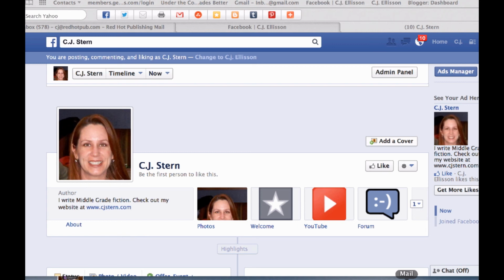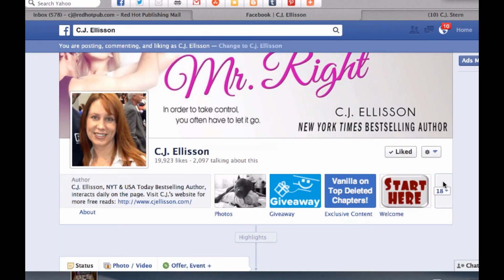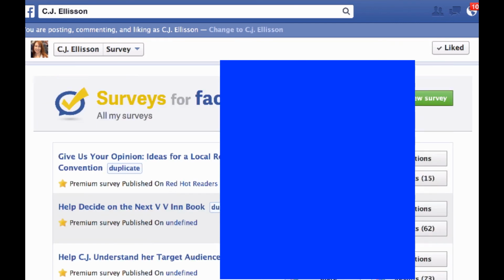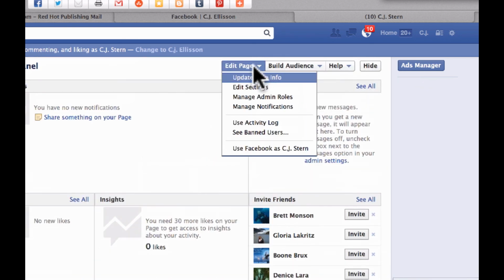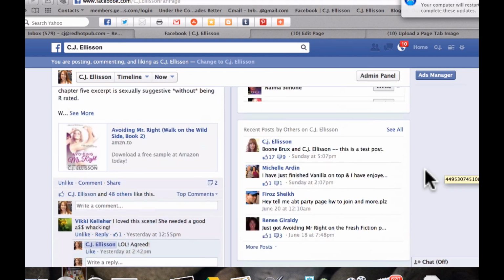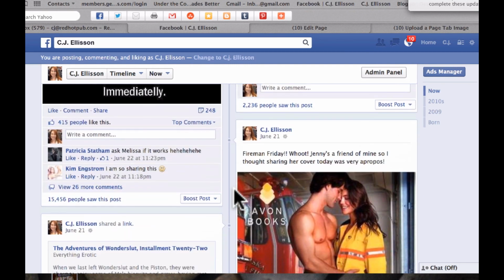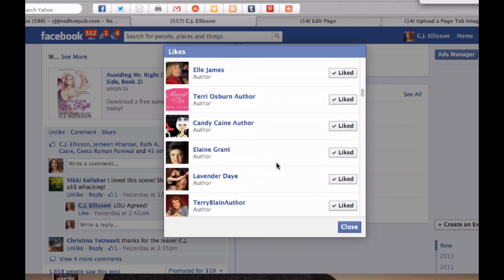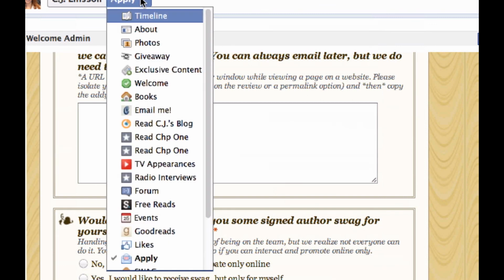Training Video 2b Setting up your Page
Continuation: Editing Tabs/Apps on Page, Using Page's Newsfeed, Liking as Your Page, hiding Posts, Google forms.